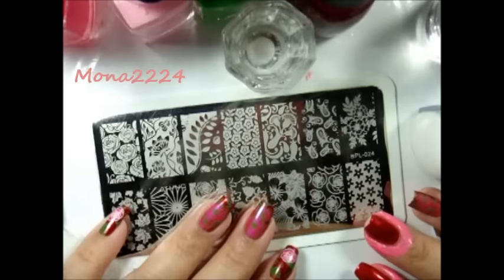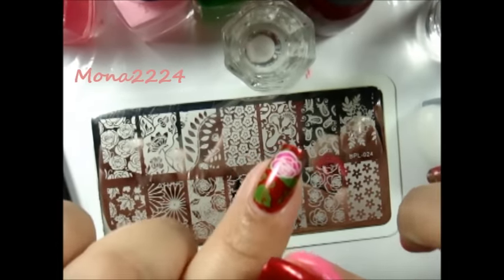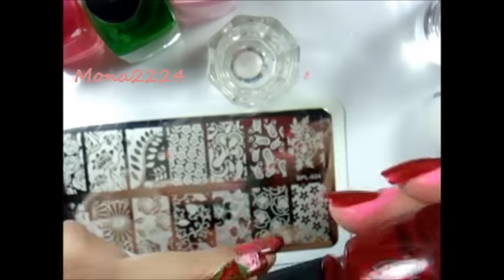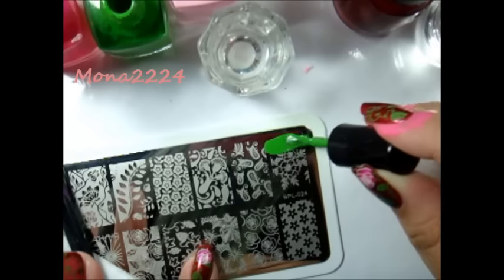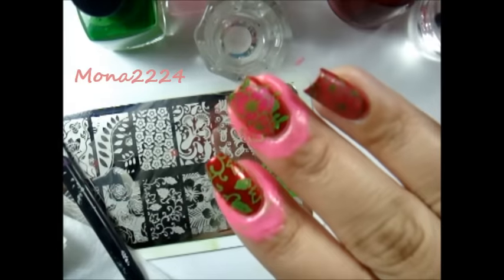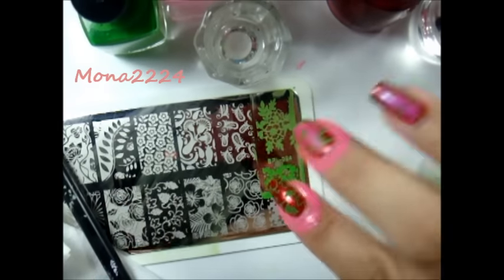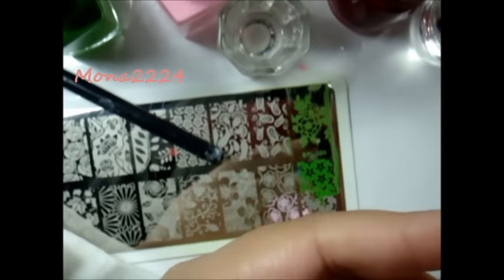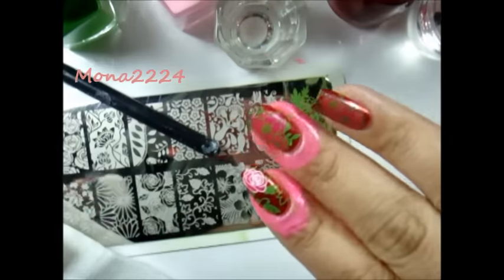Flowers Mani Ft. BPL-024 Plate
Hi Guys
My mani of this week.

Nail Armor Nail Gel
Glisten & Glow Sticky On Blue Base Coat
China Glaze Just Be Claws

Born Pretty Store Plate BPL-024
Glisten & Glow CTRL-ALT-DEL
Mundo de Unas -Avocado -Pastel Pink
Color Club Kapow!
MoYou London Rectanguler Stamp and Scarper
Cotton Claw
Pure Acetone

I bought this products with my hubby's money.